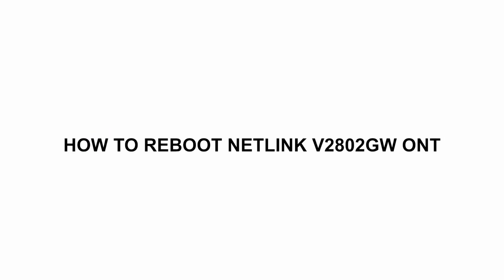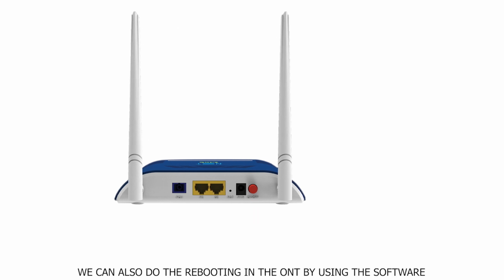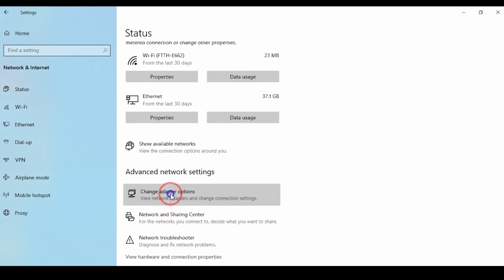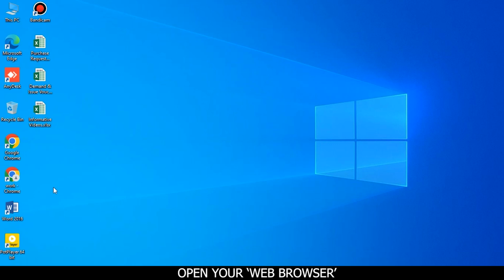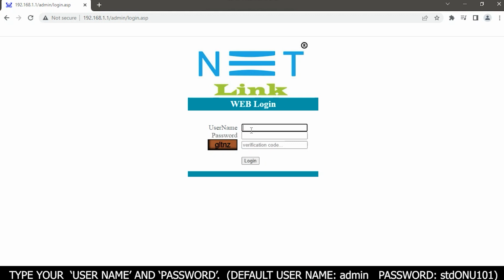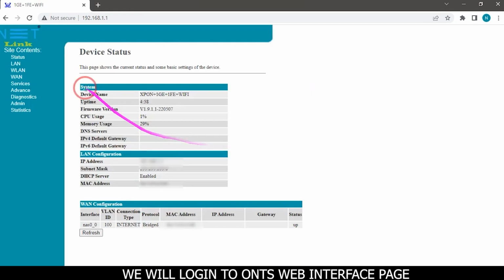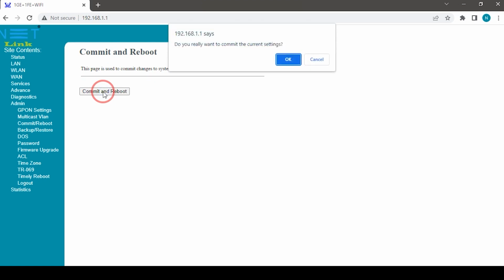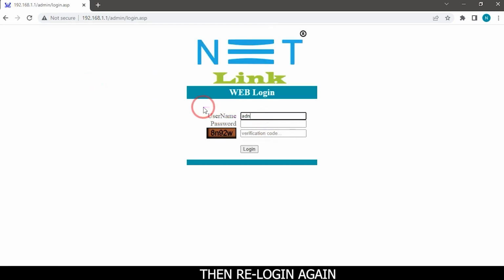How to Reboot in NETLINK V2802GW ONT-150